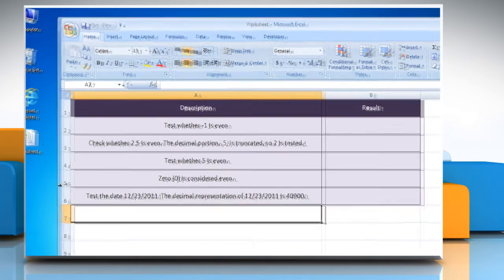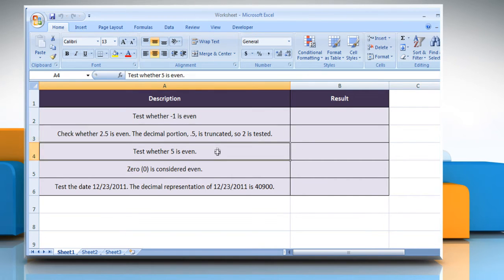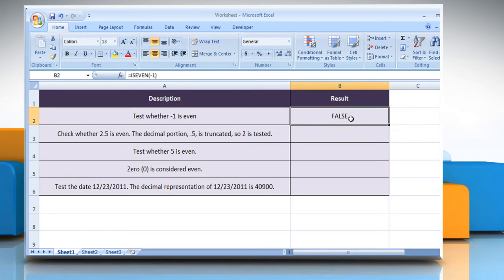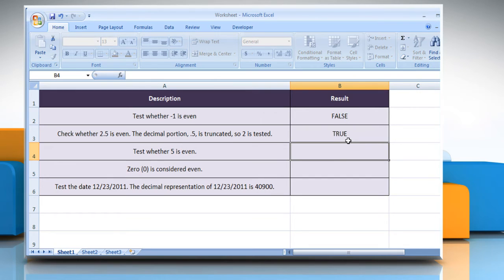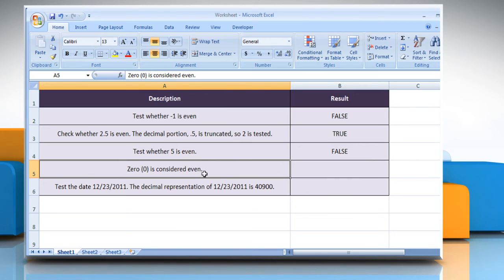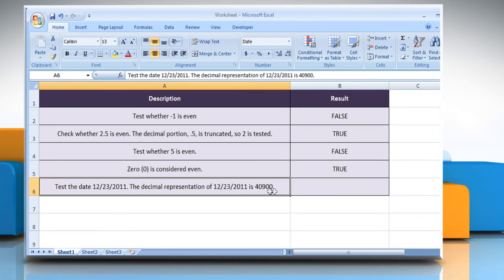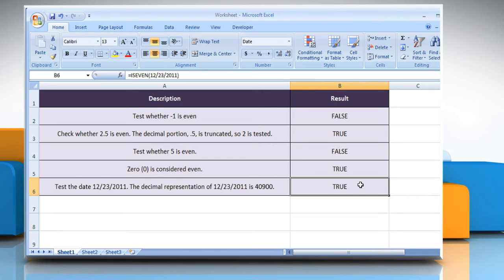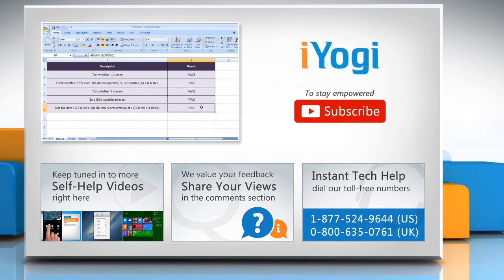How to use the ISEVEN function in Excel :Tutorial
The ISEVEN function in Microsoft® Excel returns TRUE if number is even, or FALSE if number is odd. This video will show you simple steps to use the ISEVEN function in Microsoft® Excel.